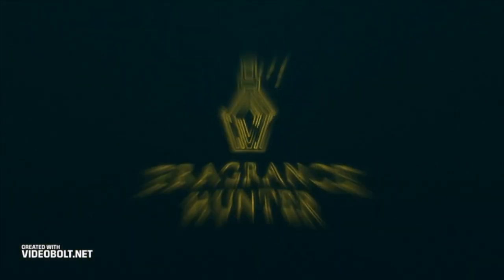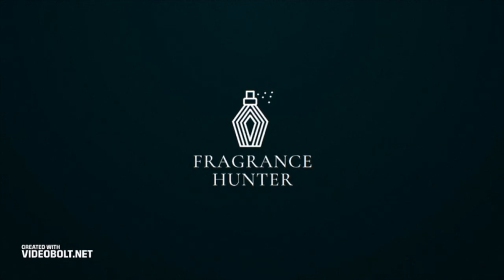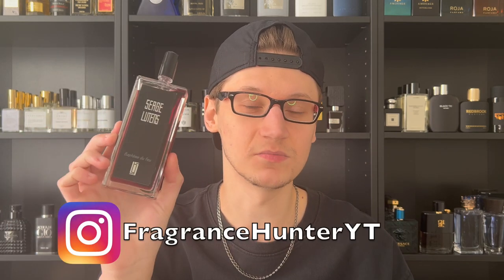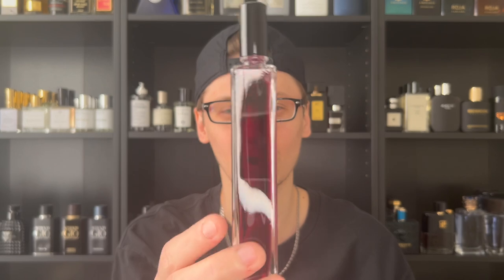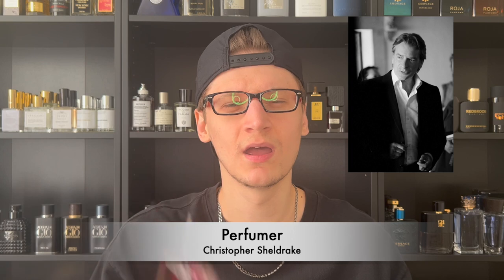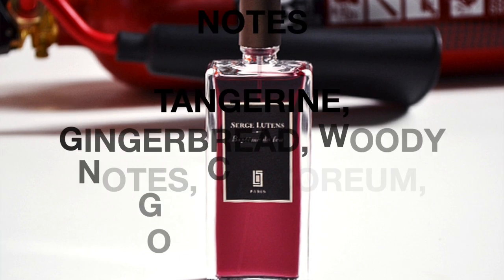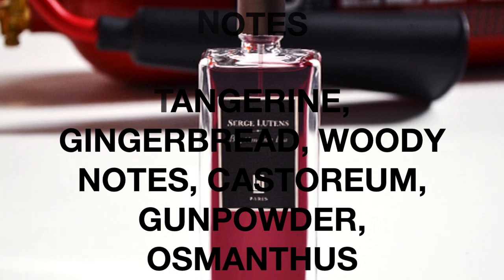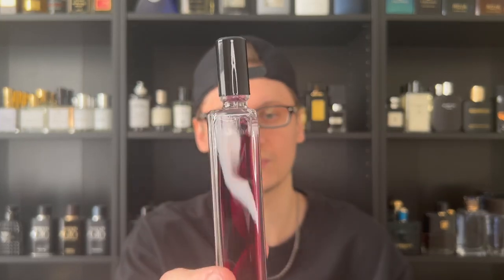Serge Lutens Bapteme Du Feu (Fragrance Review!)